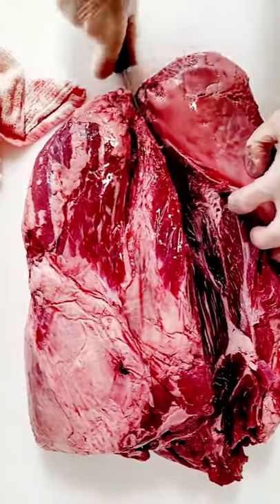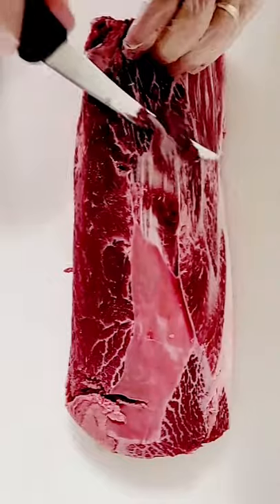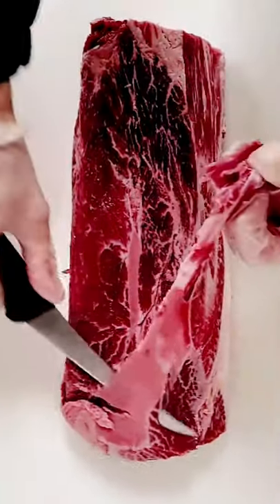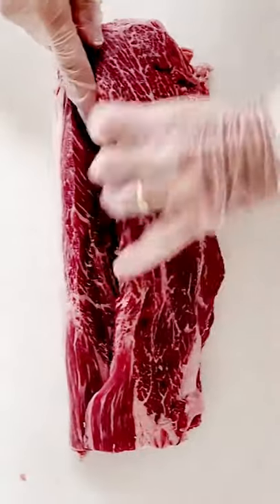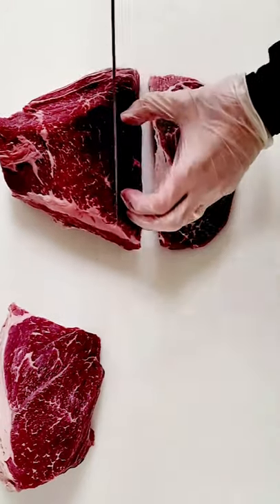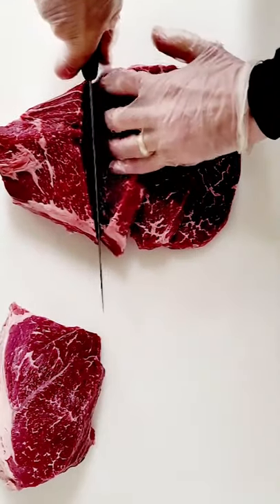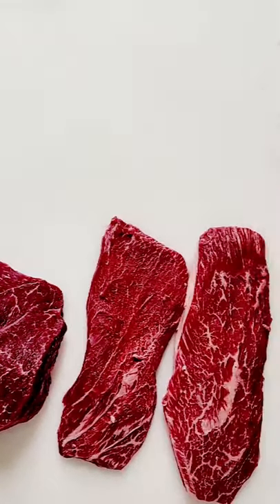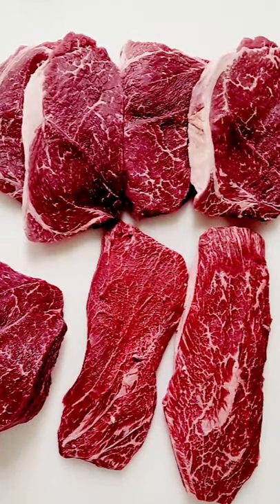Cutting a Clod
Or just Good Food.

My Favorite Items I have been using from AMAZON

Kitchen Knives Amazon link below (My current Knife set for filming)

6inch Boning knife

10inch Breaking knife

Norton 3 sharpening stones (The best I've ever used.)

10 inch Steel